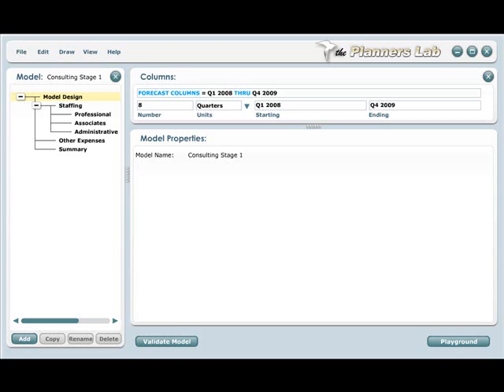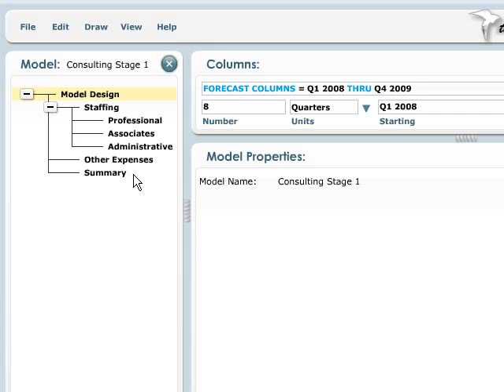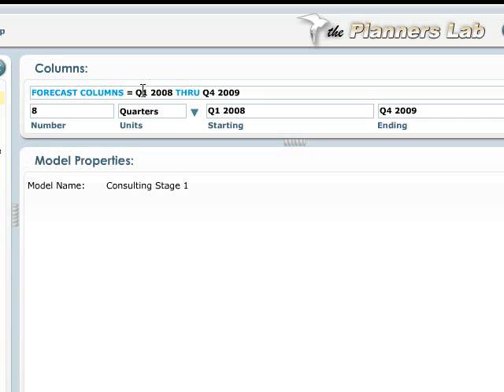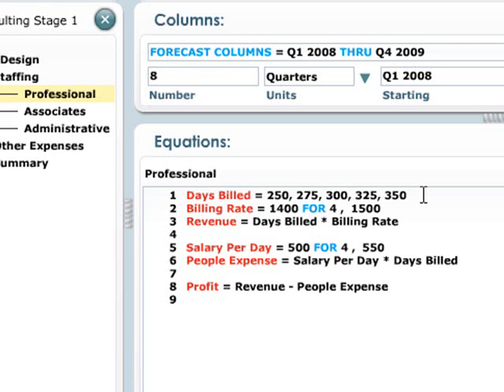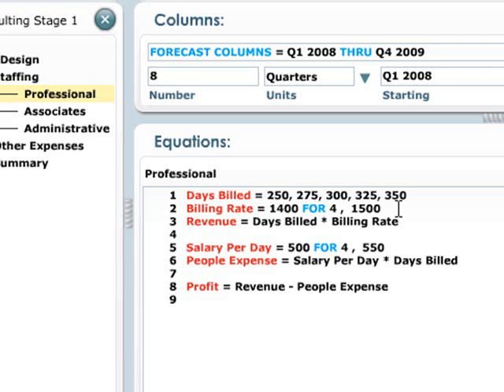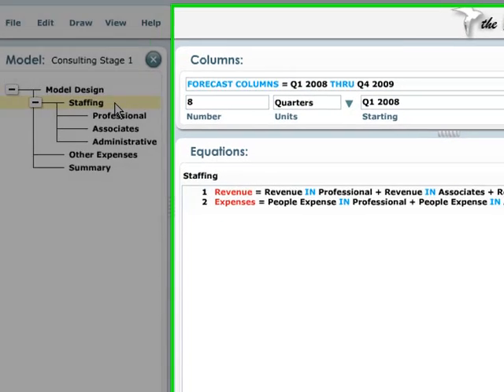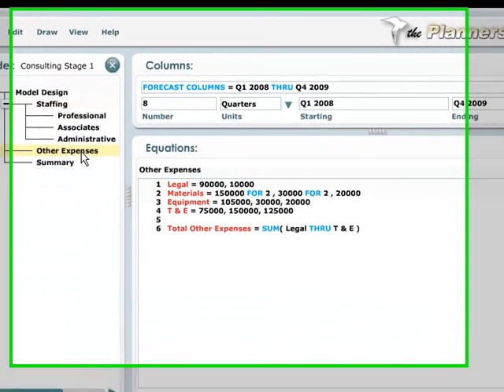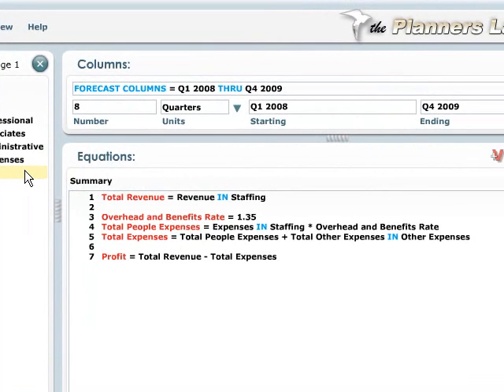Planners Lab Intro - Part 1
An introduction to the Planners Lab Software.

Provides a general description and modeling basics